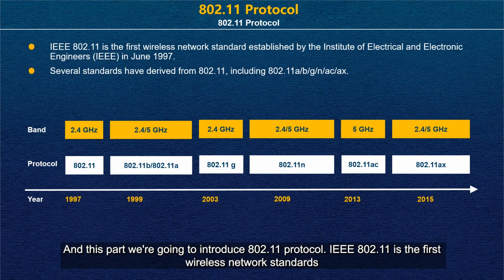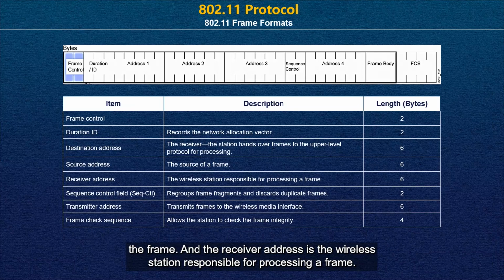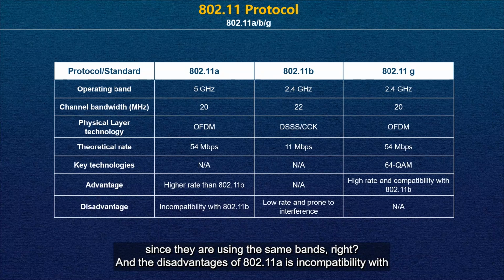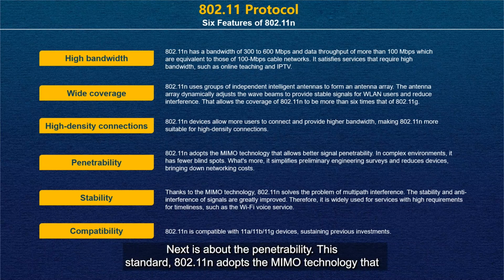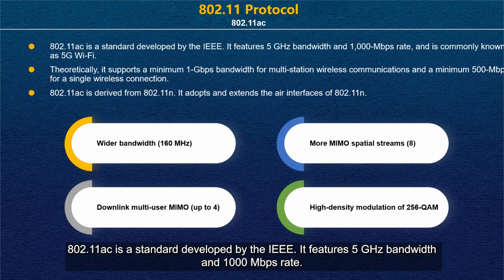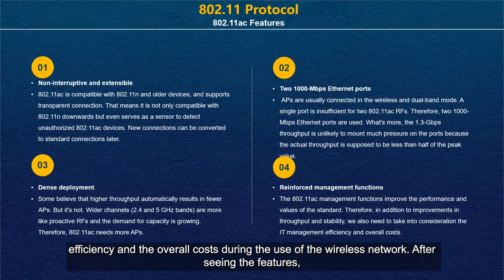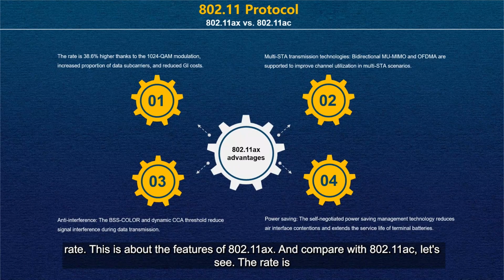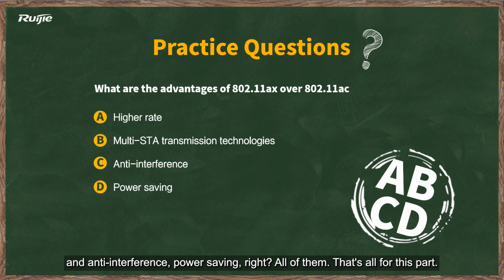RCNA WLAN | Ruijie Training | 2.3 802.11 Protocol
0:00 Start
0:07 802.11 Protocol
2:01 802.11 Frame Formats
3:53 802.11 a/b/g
6:05 Dual-Band and Dual-Mode
7:11 Six Features of 802.11n
9:51 Technical Features of 802.11n
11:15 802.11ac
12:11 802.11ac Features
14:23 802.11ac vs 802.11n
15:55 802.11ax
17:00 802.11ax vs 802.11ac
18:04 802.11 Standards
19:28 Practice Question